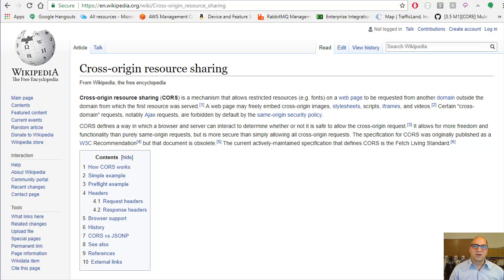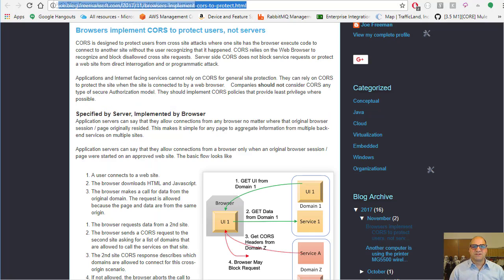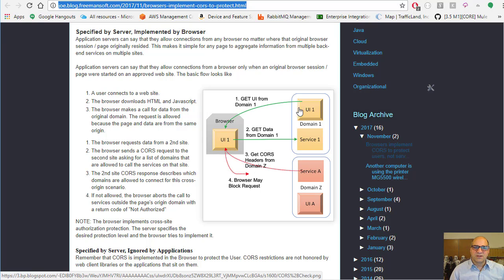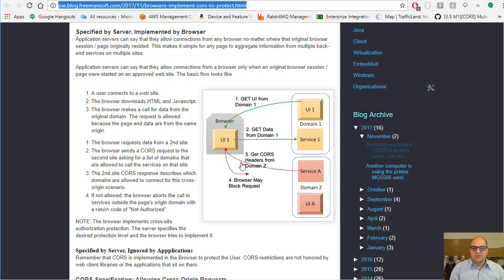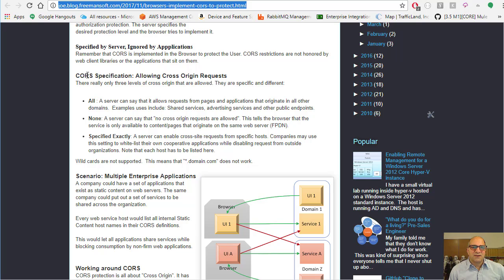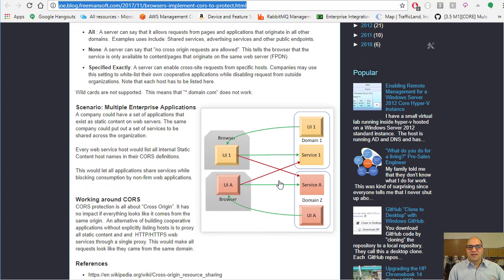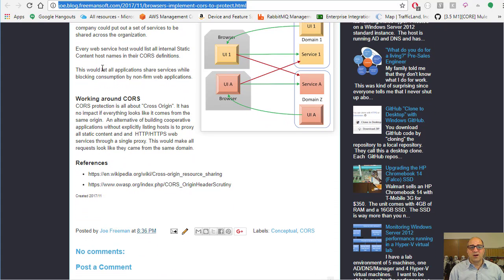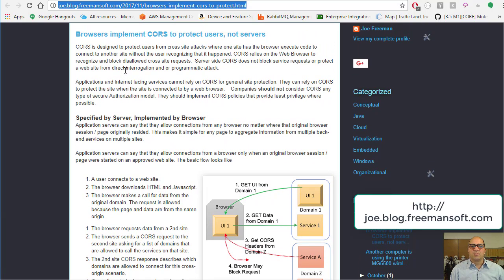CORS relies on browsers to protect users, not servers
The blog article referred to in this video can be found